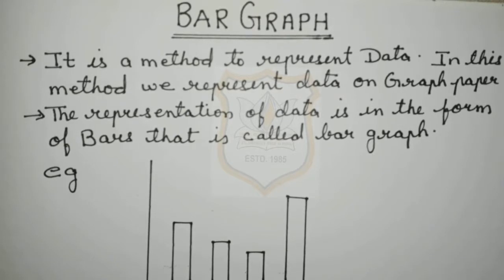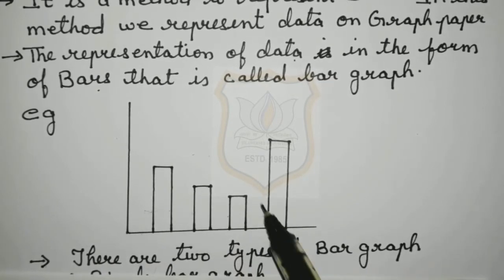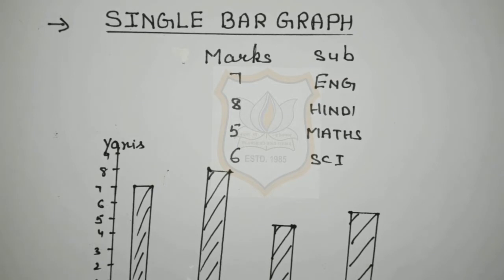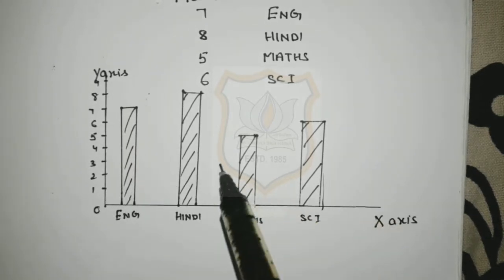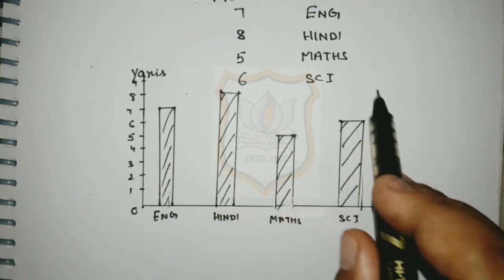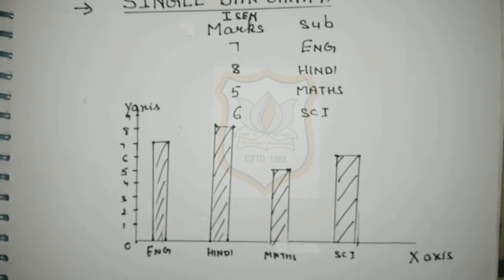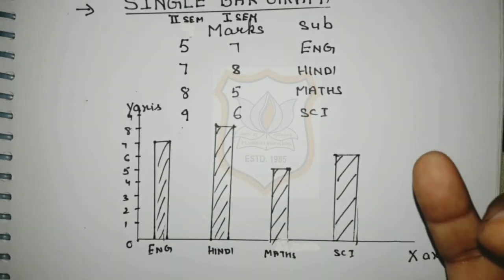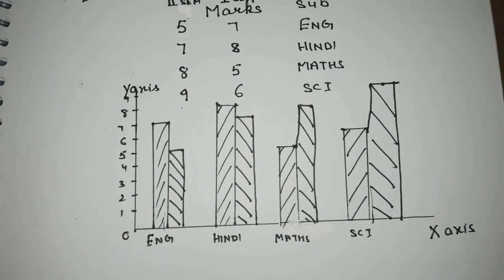STD VII Maths Ch 3 (Continued)